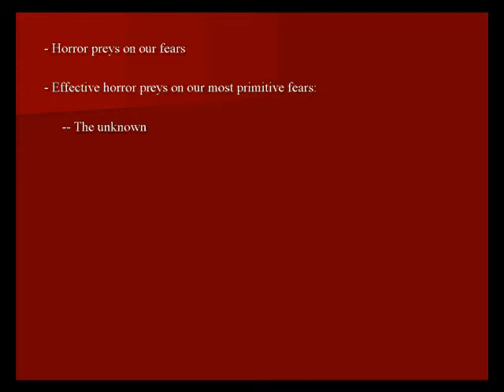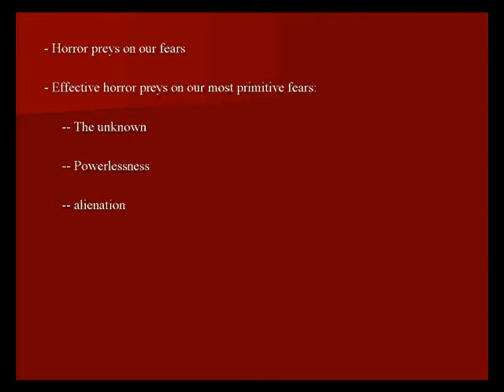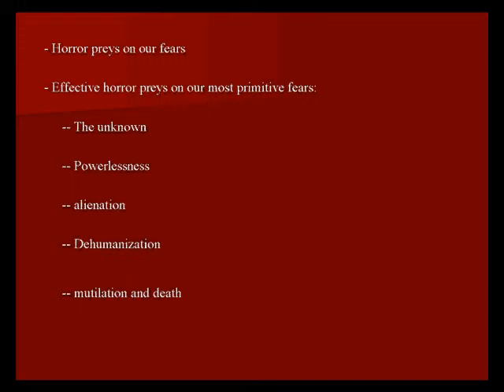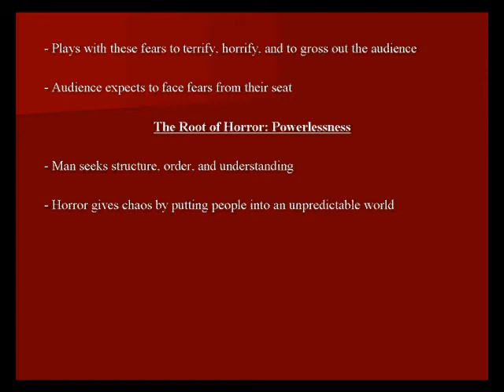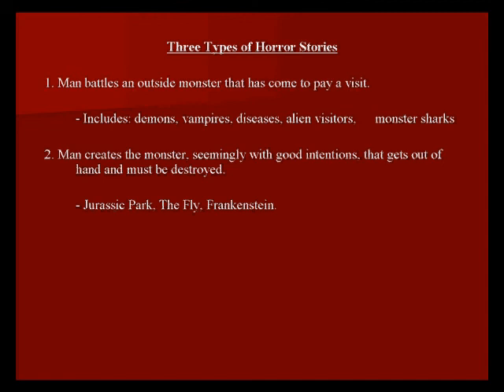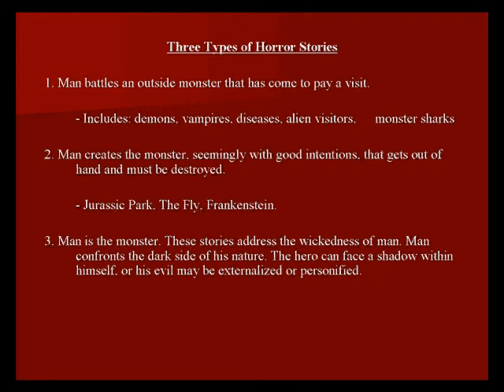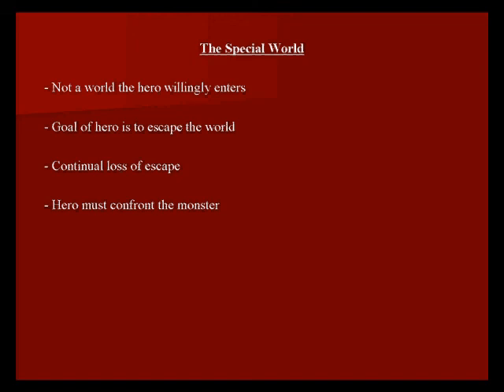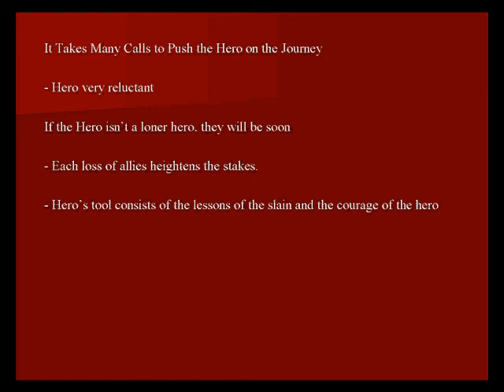Horror Genre Lecture IMMT 153